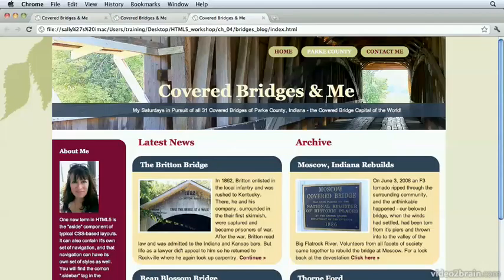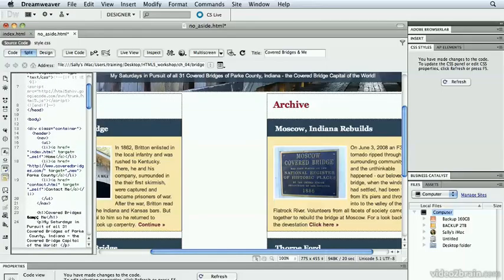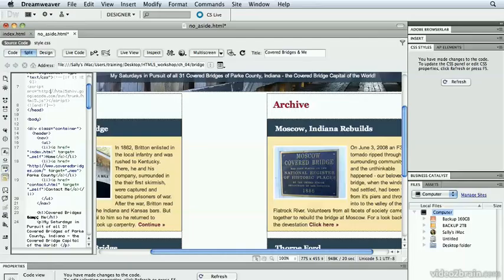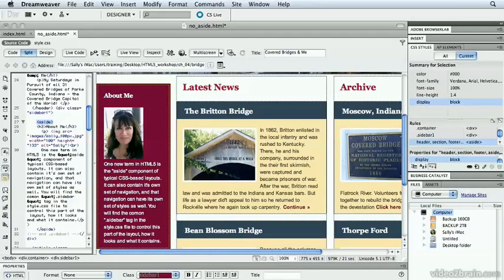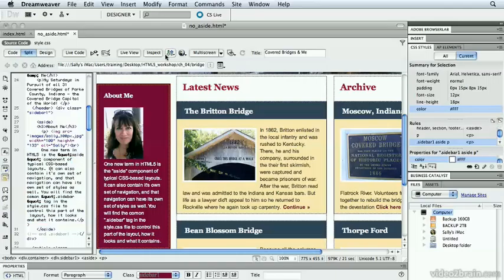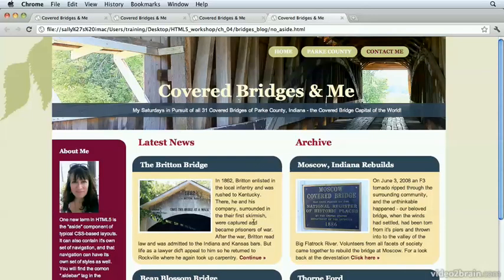Lecture 19 HTML5forBeginners‏ Free Computer Tuts by Aamir Nadeem in English Teached by Sally Cox